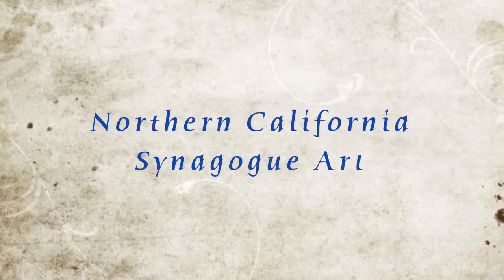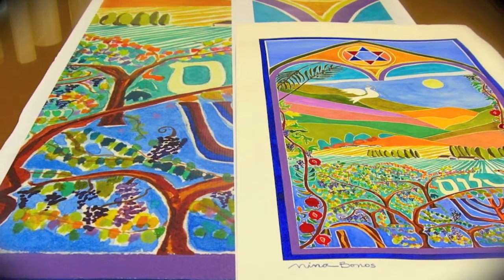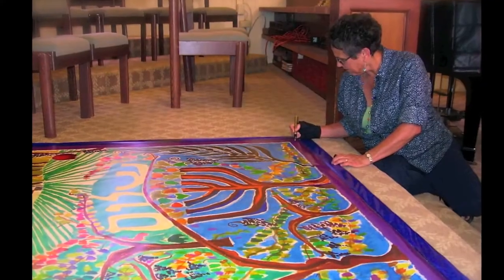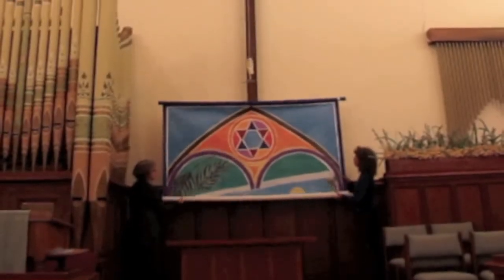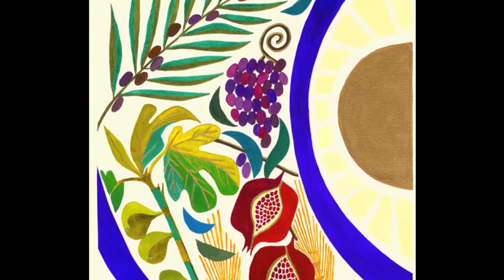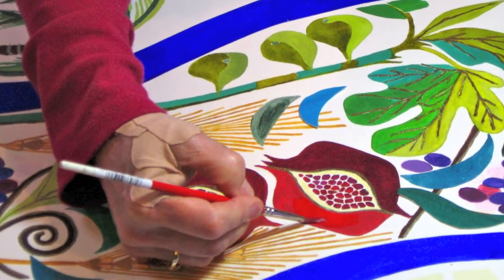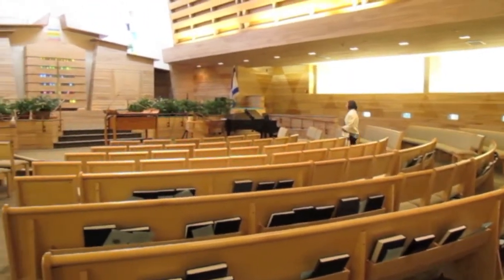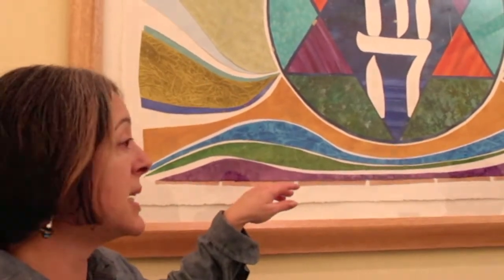Northern California Synagogue Art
A video protraying vibrant, contemporary Jewish artwork by artist, Nina Bonos, graces several synagogues in northern California including: Congregation Shir Shalom in Sonoma, Congregation Shomrei Torah in Santa Rosa, and Peninsula Temple Beth El in San Mateo.

The "Dove of Peace over Sonoma Vineyards" banner was dedicated November 2009, during a service led by Cantor Bella Bogart. Bella created a warm and spiritual service calling Julie Diamond, Carol Marcus and Lori Bremner to the Torah and blessed them for their contribution, which brought the banner to life at Shir Shalom. Artist Nina Bonos read a poem she wrote about creating the banner and explained the process, the inspiration and hidden messages.

In May 2011, two new Torah mantles (cloth coverings for the Torah) were dedicated at Congregation Shomrei Torah in Santa Rosa, CA. Featuring Pomegranates and the Seven Sacred Species, the mantles feature the artistic collaboration of artists Nina Bonos and Marcia Gladstone.

Universal One, mixed media painting created in 2007, for the Or HaLev meditation room at Peninsula Temple Beth El in San Mateo, CA. Made possible through the generous contribution of Florence and Steve Marchick.

Video production by Dino Bonos and Bonos Productions.